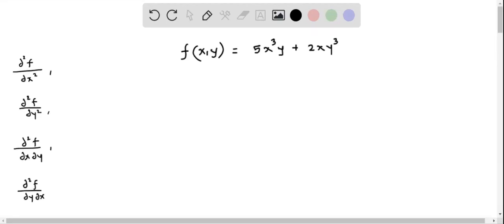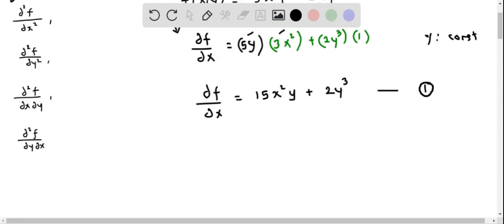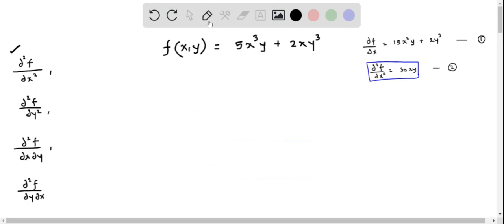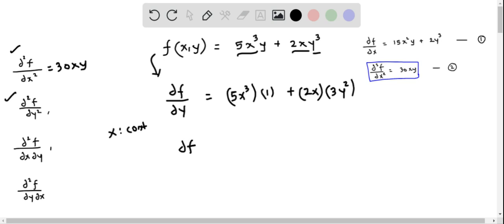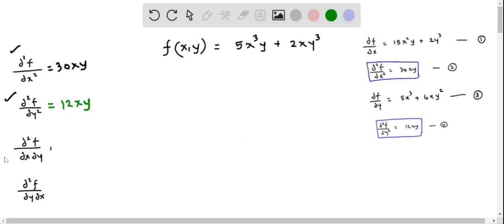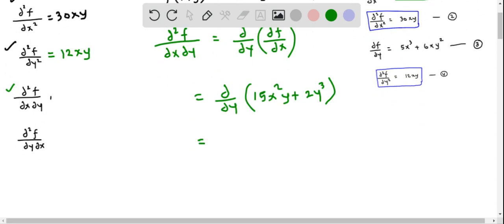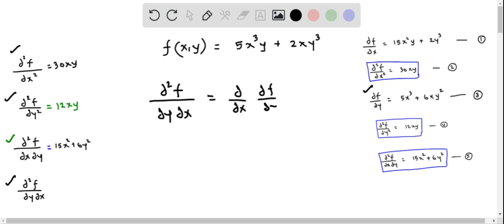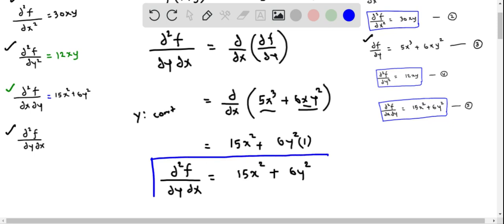PreCalculus Determine the partial derivatives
Determine the partial derivatives